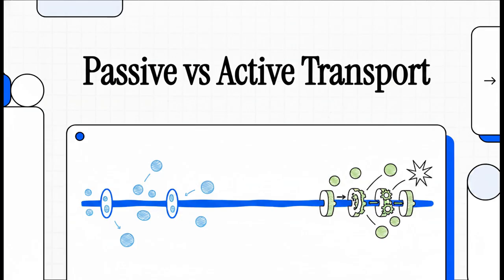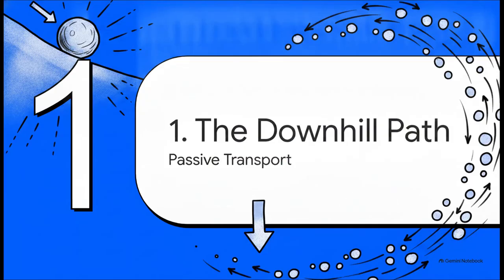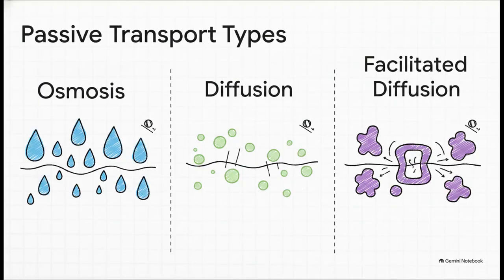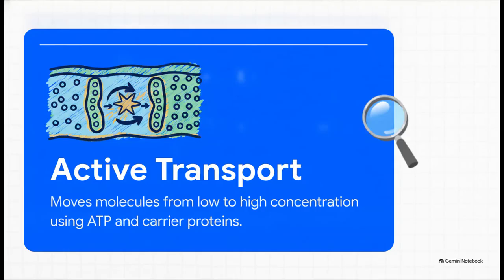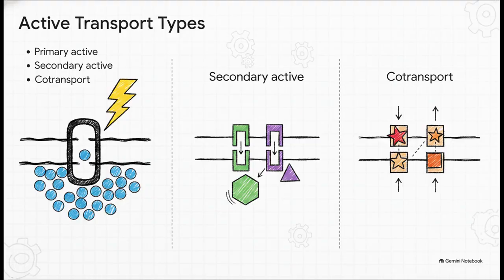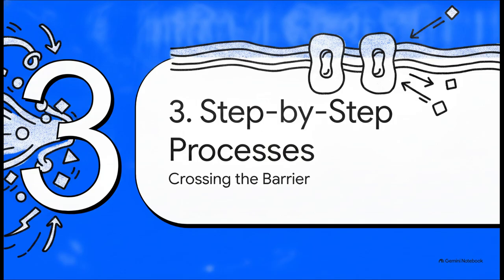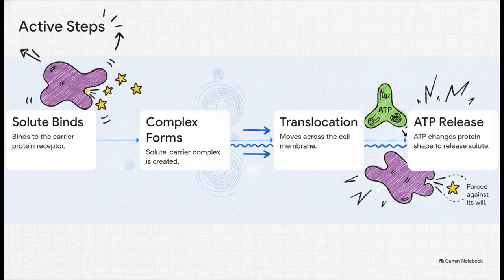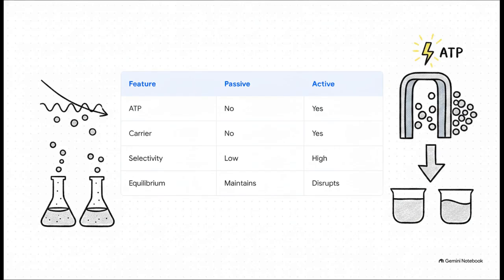Active vs Passive Transport Mechanisms: Cell Biology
Master cell biology by learning how passive and active cellular transport mechanisms move vital substances across membranes using ATP.

[SUMMARY]
How do cells maintain internal equilibrium and ingest essential minerals against concentration gradients? In this video, we break down the fundamental differences between passive and active cellular transport.

We explore downhill passive movement like osmosis and diffusion, uphill active transport powered by ATP and carrier proteins, and how external factors like temperature impact energy-dependent systems.

We cover:

Defining passive transport: Movement from high to low concentration.

Exploring active transport: Pumping nutrients uphill using ATP.

Subtypes: Osmosis, facilitated diffusion, and primary active mechanisms.

How temperature and metabolic inhibitors affect cellular transport efficiency.

Maintaining internal cellular equilibrium and mineral ingestion.

Whether you're a biology student or a pre-med candidate, this guide provides the exact framework you need to master cellular transport dynamics.